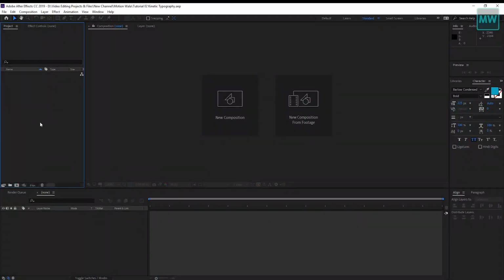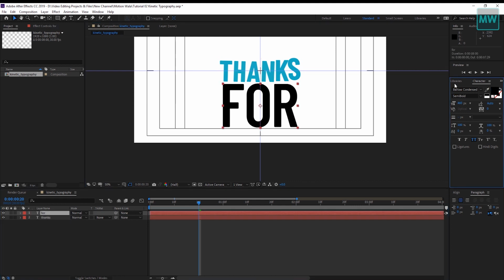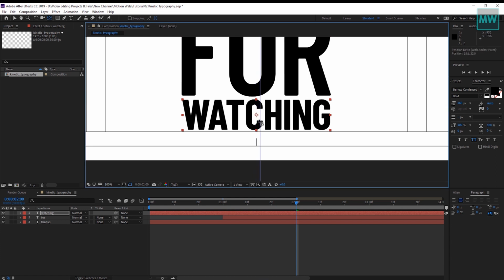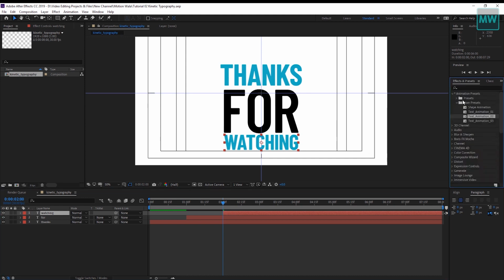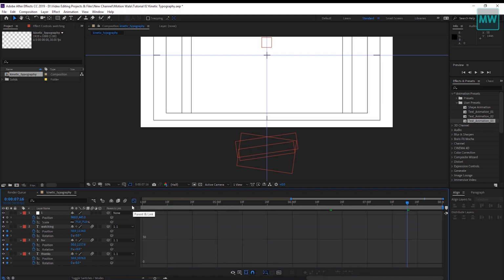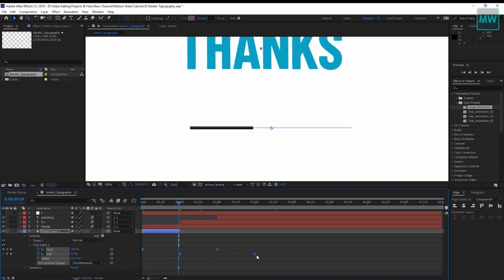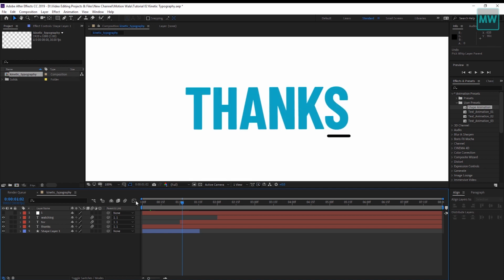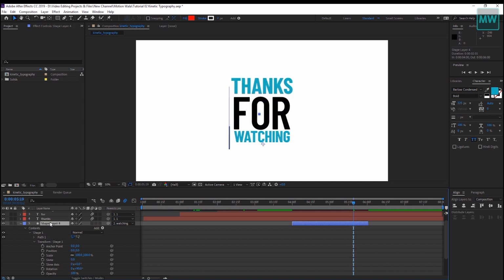Kinetic Typography In After Effects - 100% After Effects Tutorial - No Plugins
Helo Guys ! Welcome Back with another after effects tutorial ! and in this tutorial i will show you how to make a kinetic typography inside of after effects !

Free Barlow Font !

Check My Store !